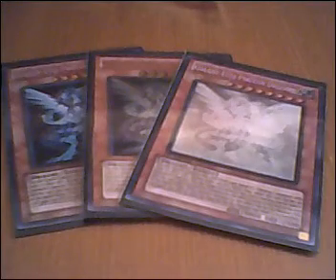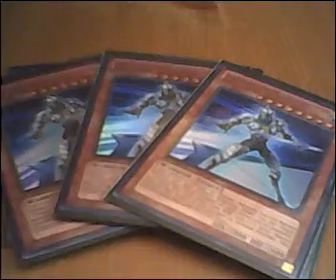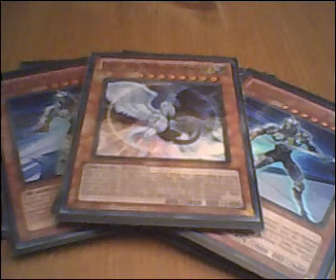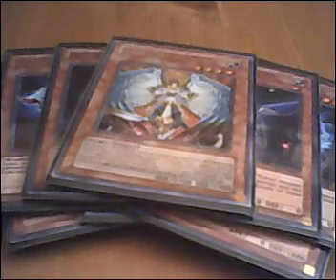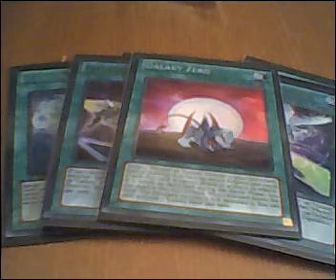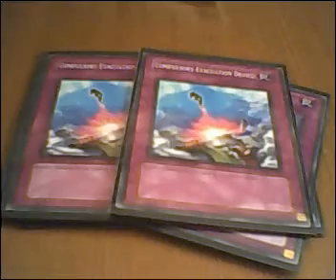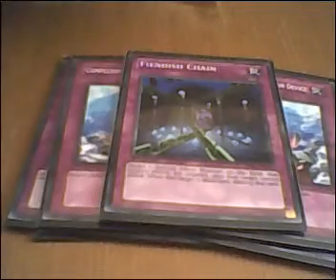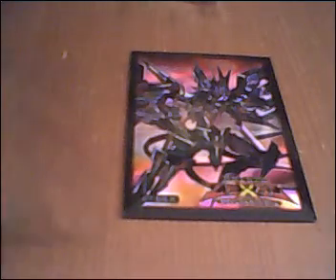photon/galaxy deck v2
my updated version of my photon/galaxy deck, hope you all enjoy it and hope it gives you all ideas for your decks, rate, comment and subscribe for more stuff that's yugioh (my apologies for the fuzzing sound i am trying to solve the problem)